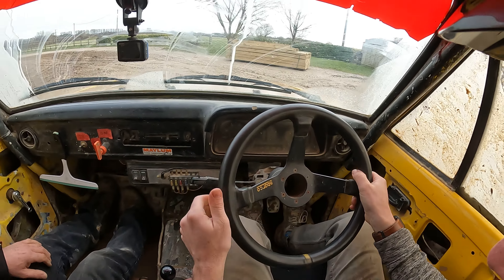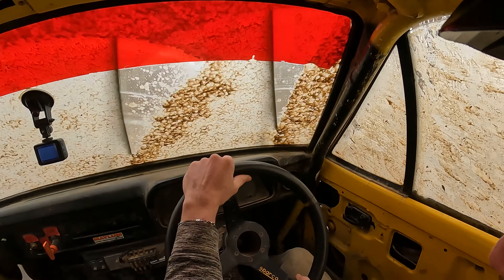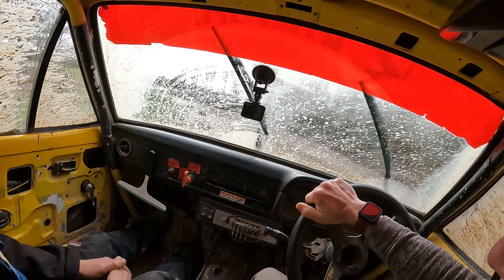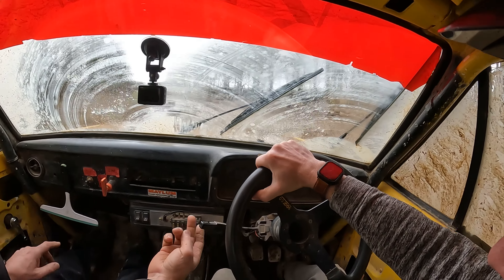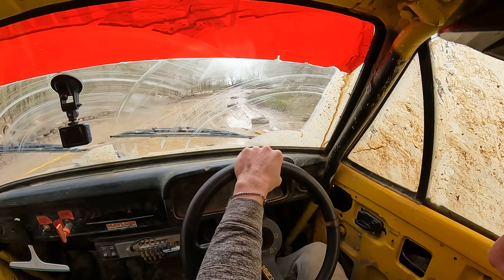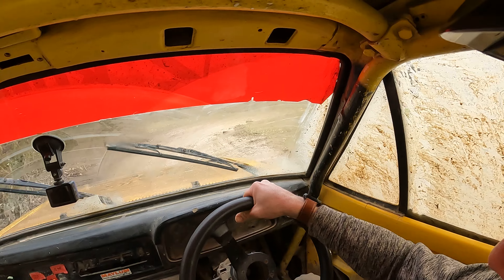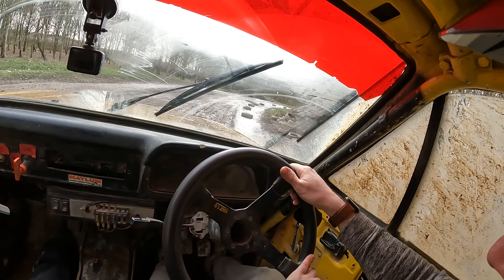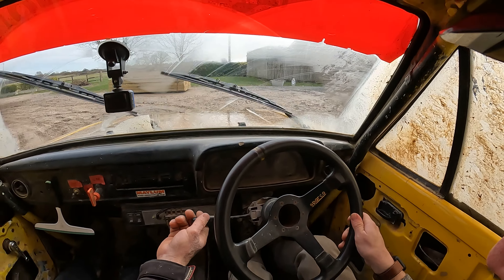Ford Escort Rally Stage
London Rally School Monte Carlo Experience Day